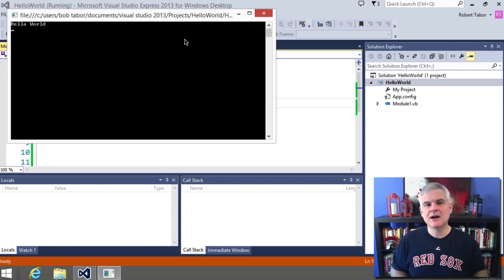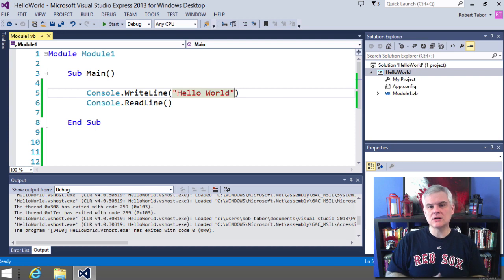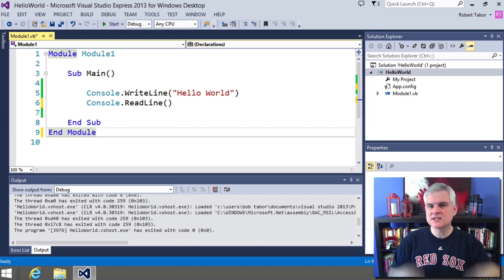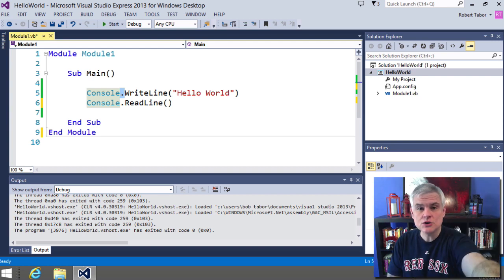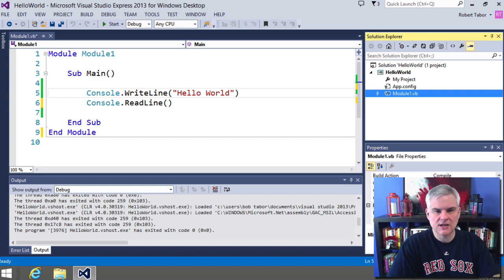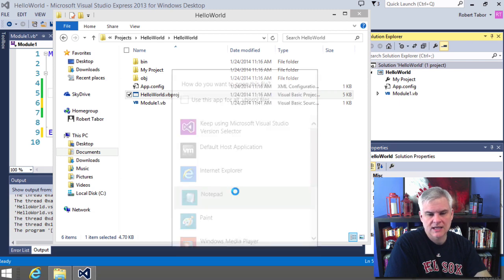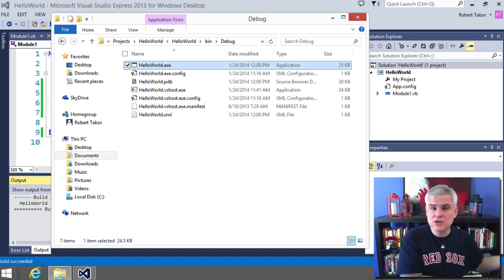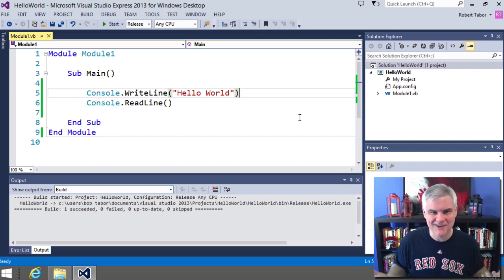04 Dissecting the First Visual Basic Program You Created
This lesson picks up from the previous one by discussing at length each action and line of code you wrote. It discusses the relationship between the Visual Basic code you write, the Visual Basic compiler, the .NET Framework and more. The lesson discusses the concept of code blocks at a high level explaining how methods, classes and namespaces are related. Finally, the lesson shows you where your project files are stored and the location of your code after it is compiled by the Visual Studio IDE and the different types of compilation (i.e., debug versus release).